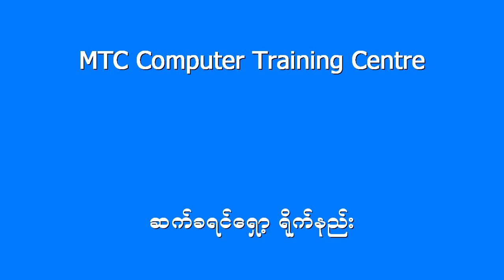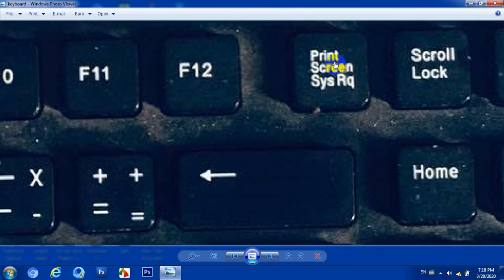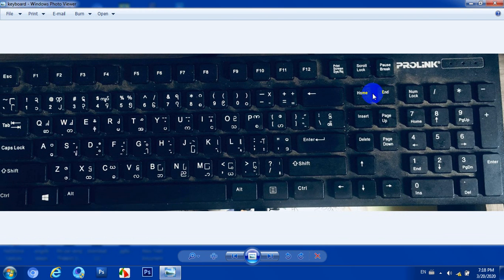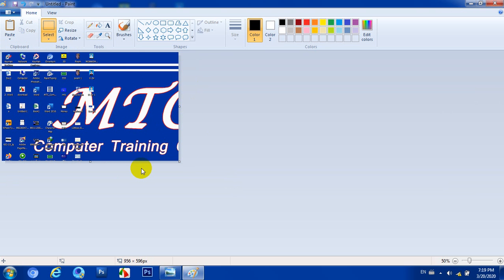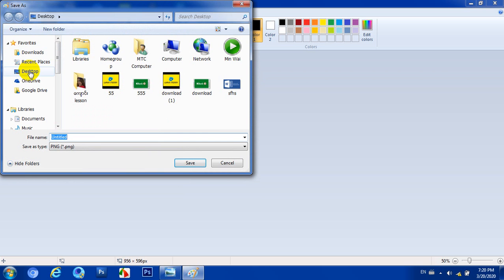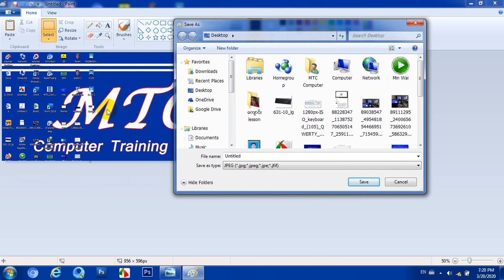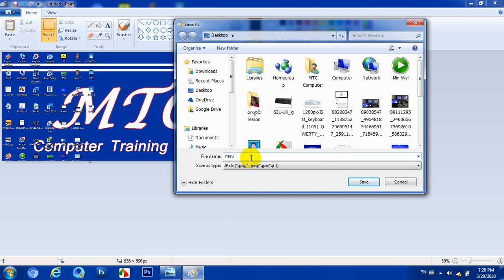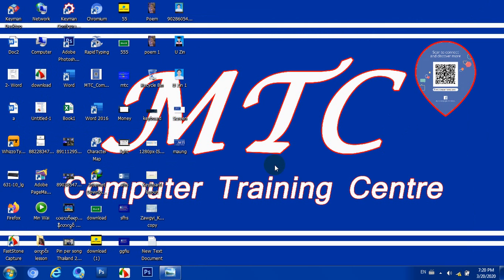ကွန်ပျူတာမှာ screen shout ရိုက်နည်း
အားလုံးအဆင်ပြေကြပါစေနော်